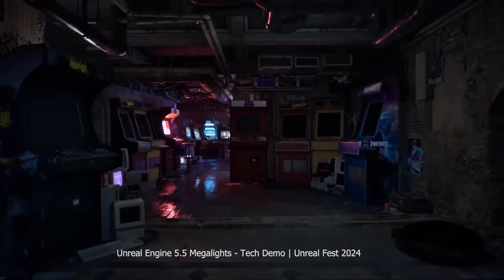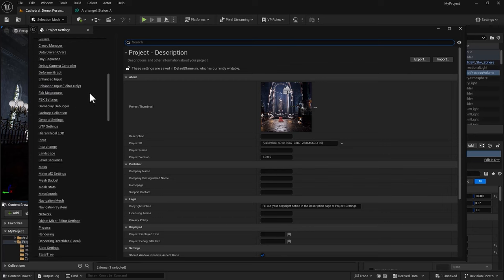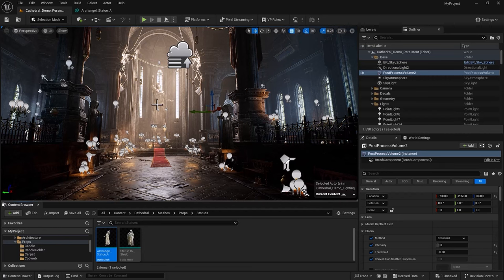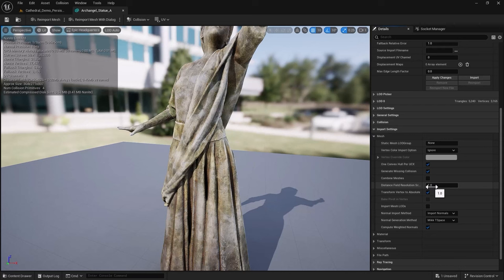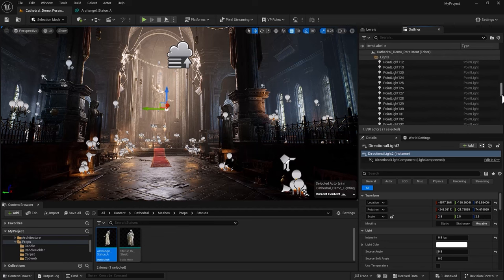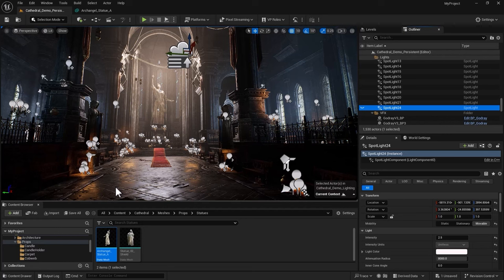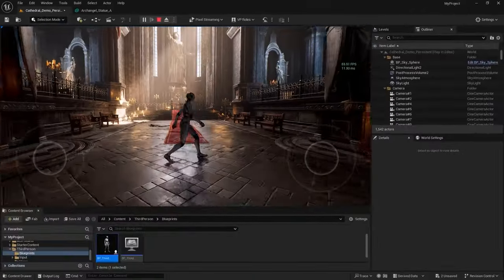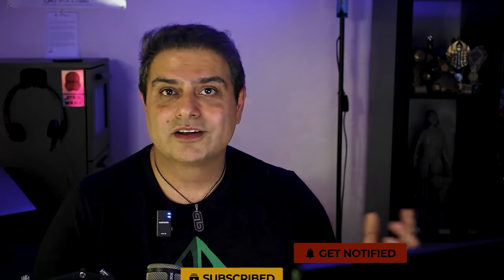UE5 Series: Should We Use MegaLights in UNREAL Engine 5.5?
Debuting in Unreal Engine 5.5, Megalight was highlighted at Unreal Fest 2024, where Epic Games demonstrated its power by running scenes with over a thousand lights on a standard PlayStation 5. They touted its efficiency, even on mid-range hardware, positioning it as a game-changer for next-gen development. But the real question is: is Megalight just hype, or is it truly worth exploring? Let’s dive in and find out.

- Demos used in this tutorial are captured from Unreal Engine 5.5 Megalights - Tech Demo | Unreal Fest 2024